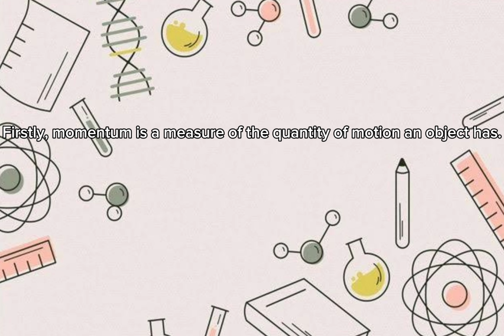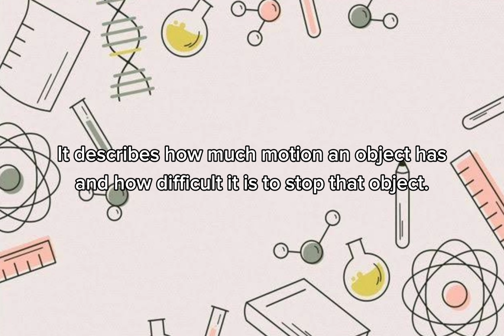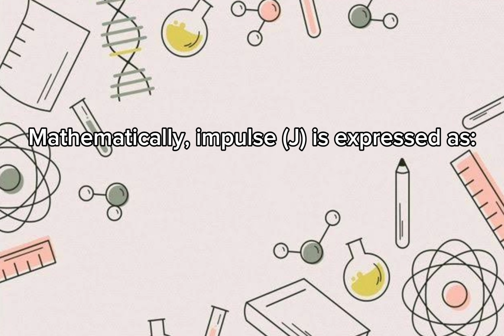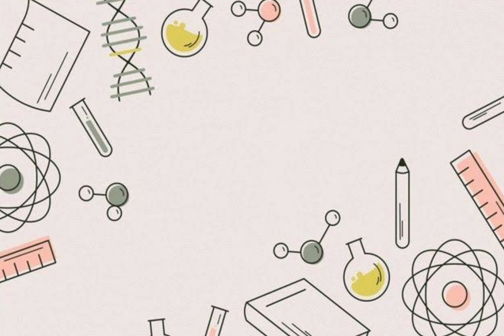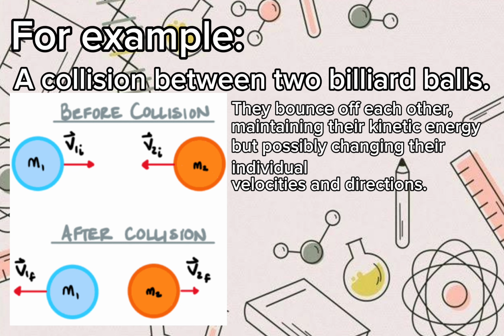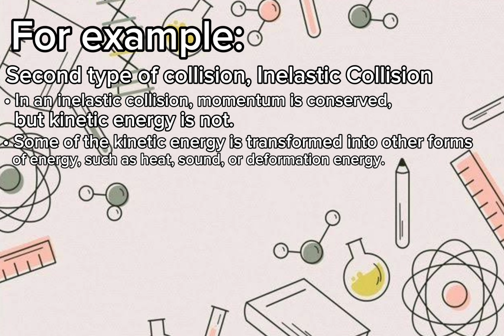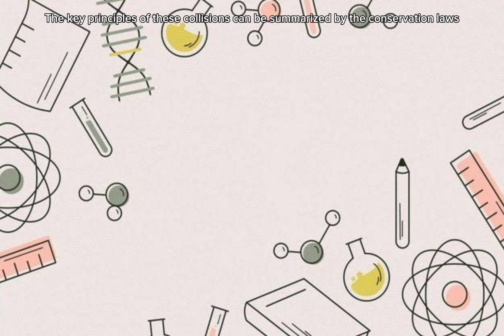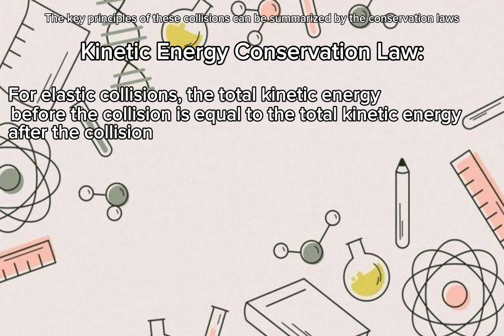Impulse and momentum and type of collision.